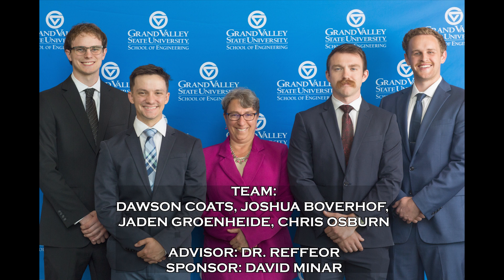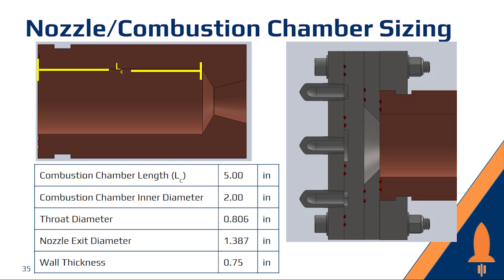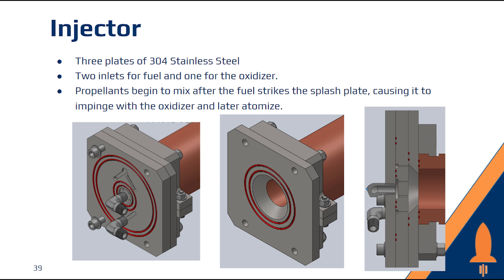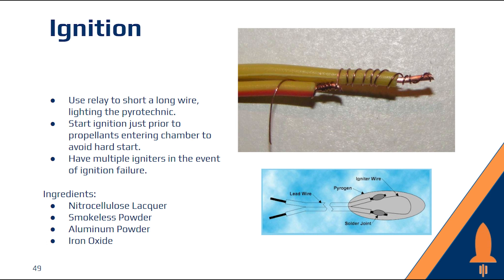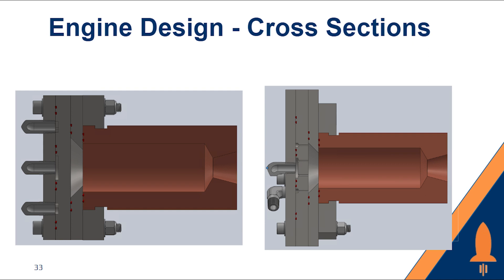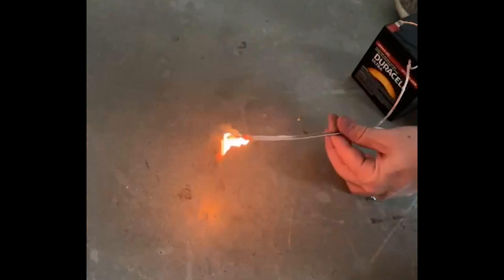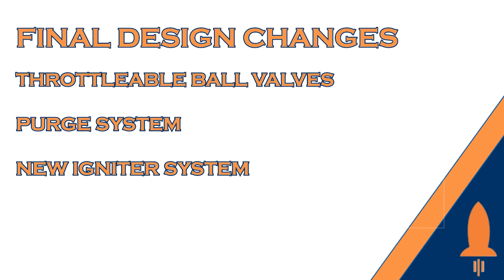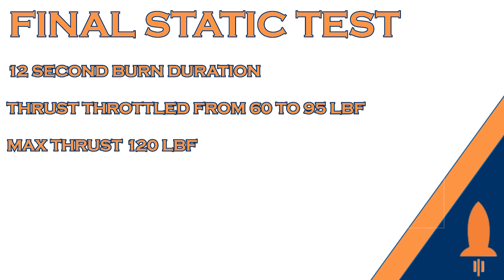Michigan Launch Alliance, Bi-Propellant Rocket Engine - In Depth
Project Team: 17
Project Description: Michigan Launch Alliance is seeking to enhance applicable projects in the aerospace industry to help students design, build and iterate before being exposed directly in their jobs. The Bi-Propellant Rocket Engine is the first step in this ambitious mission to search for simple solutions for complex problems. The team was tasked to design, test, and build a liquid engine capable of producing 100 lbf of thrust for 10 seconds of duration The Heat transfer, compressible flows and strict geometric restrictions of the engine were carefully developed and validated through a series of CAE software and scalable tests such as cold flow testing, pressure testing, and ultimately a static hot fire. In this first phase, Western Michigan University was tasked with the production of a static test stand to be used to reliably test the engine in a static environment.